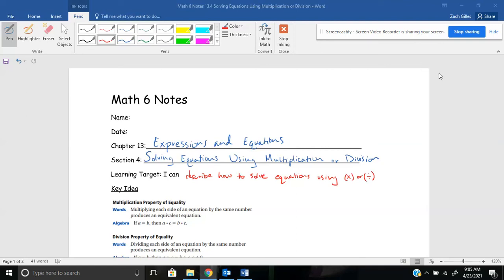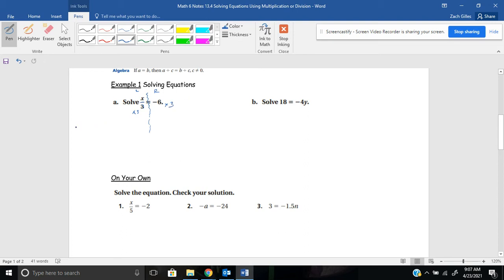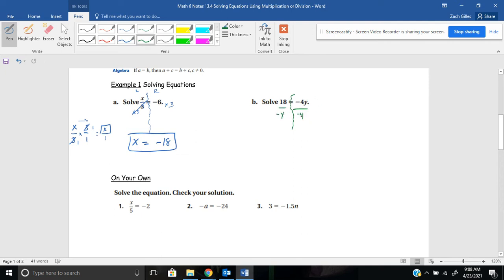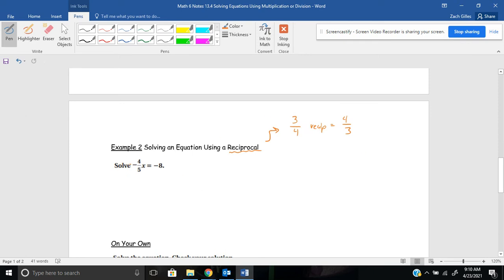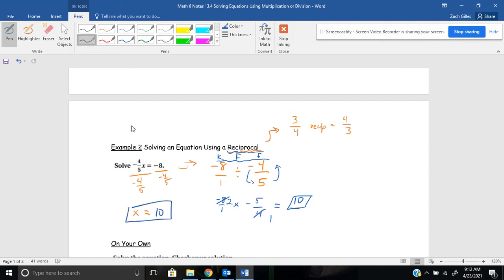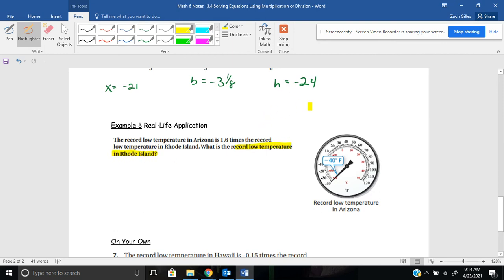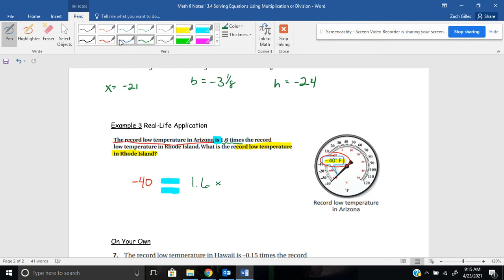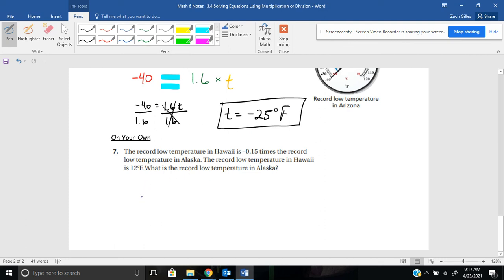Solving Equations Using Multiplication or Division